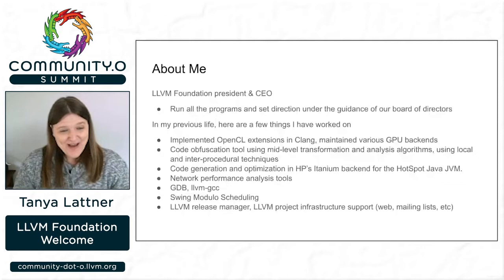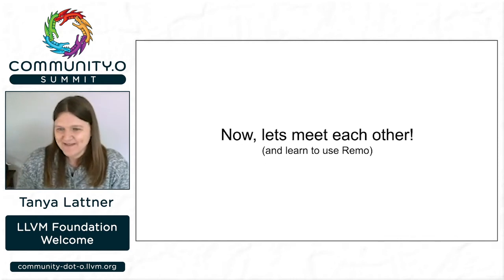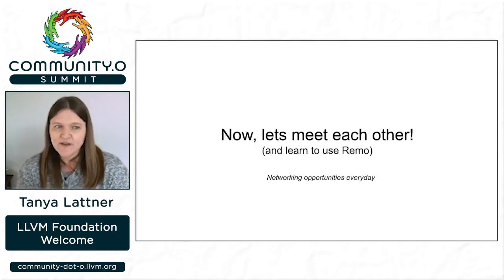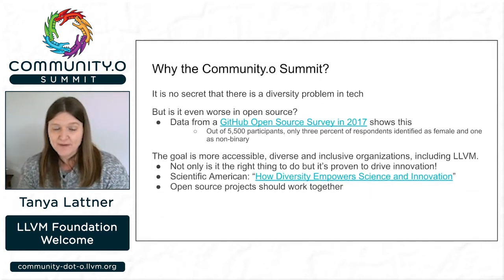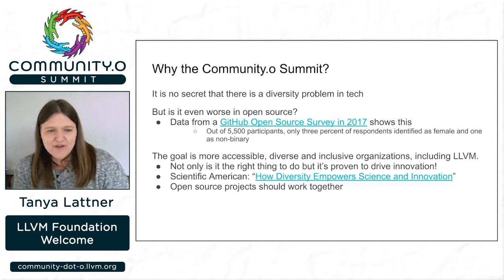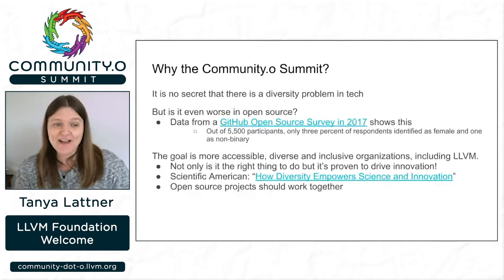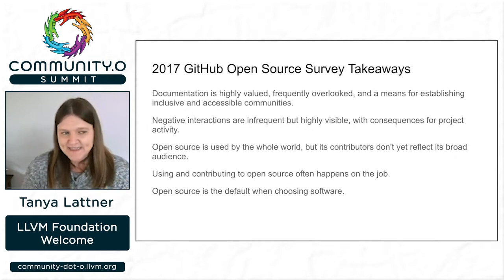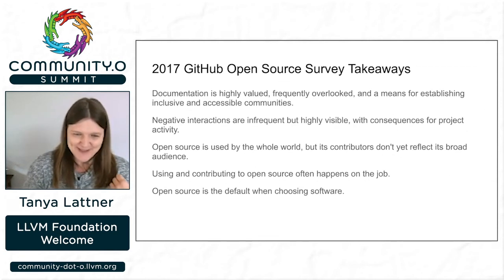2021 Community.o Summit: LLVM Foundation Welcome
Tanya Lattner, LLVM Foundation president, welcomes attendees to the first Community.o Summit. Tanya will go into details about what Community.o and the LLVM Foundation are, and how to get involved with Community.o in the future.

This 3-day virtual event is an inclusive space for underrepresented groups and newcomers, anywhere in their career, interested in learning and contributing to compilers, tools, and programming languages. We’ll highlight members from different open source communities making incredible efforts to support a thriving environment. Summit attendees  will enjoy interesting talks, panels, workshops, and have ample networking opportunities.

Community.o is a LLVM Foundation initiative that aims to “link” communities together and increase the diversity and inclusivity within the LLVM Project and the field of compilers and tools.